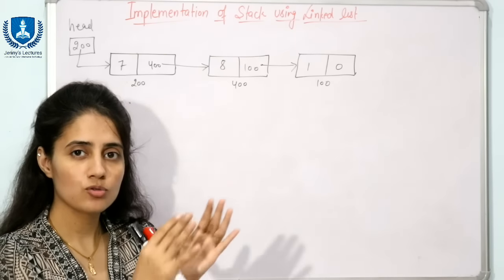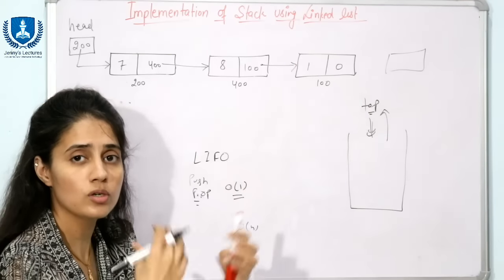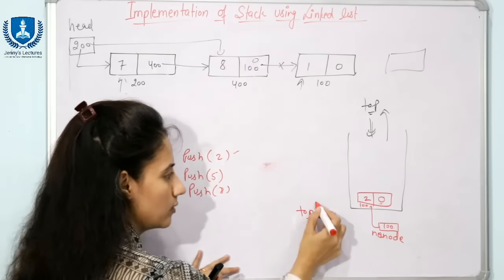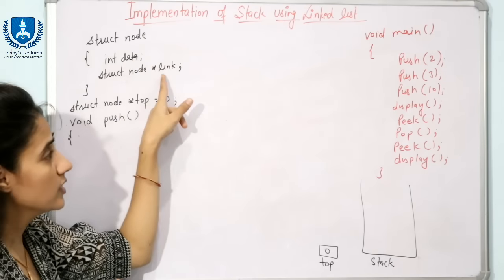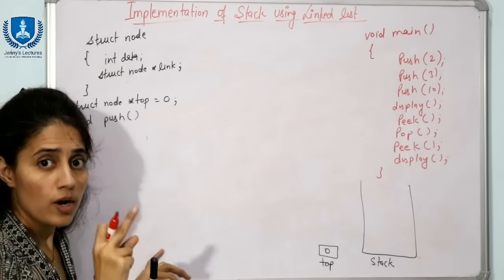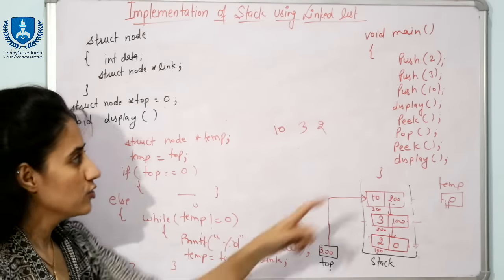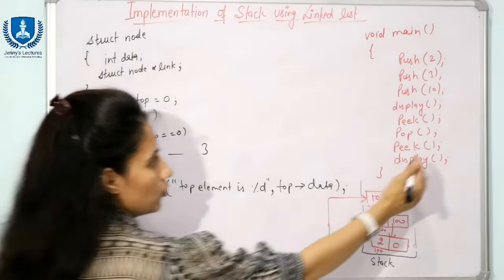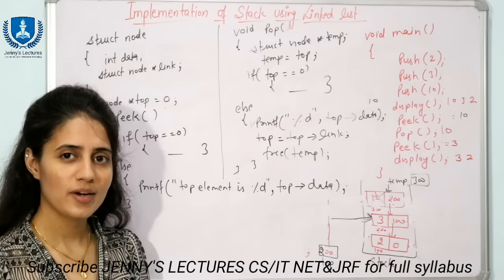3.3 Stack implementation using Linked List | Data Structures and Algorithm Tutorials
Here I have discussed Linked List implementation of Stack Data Structure. I have written a C program for Implementation of Stack using Linked List.